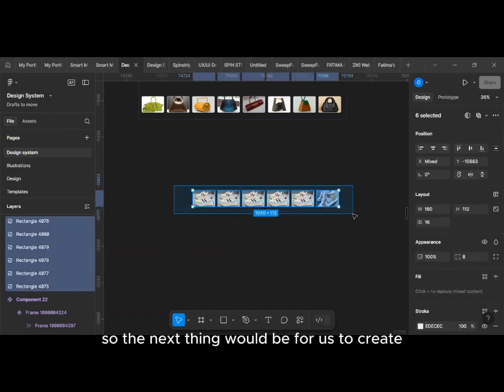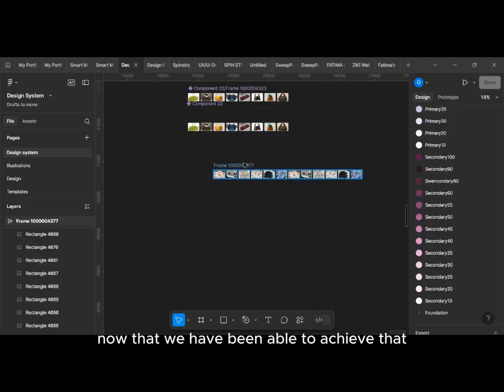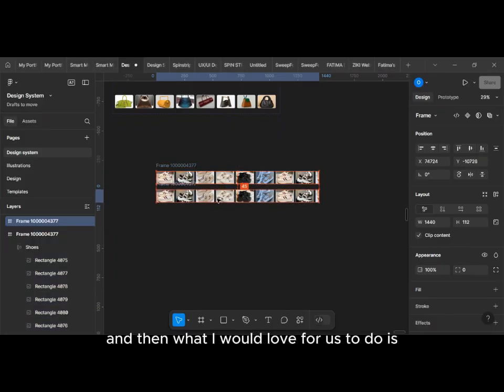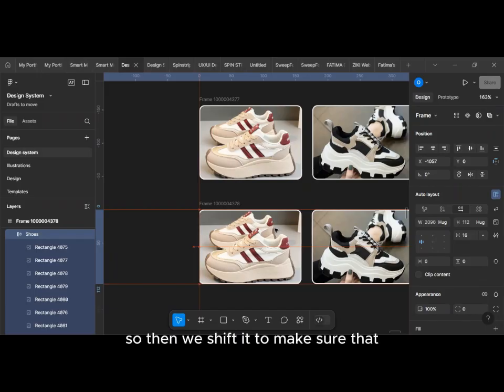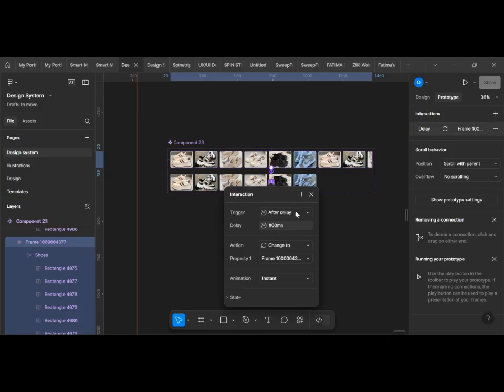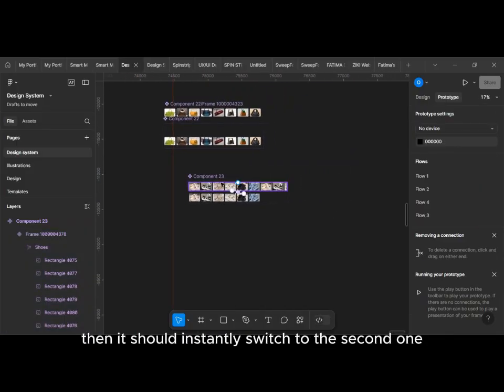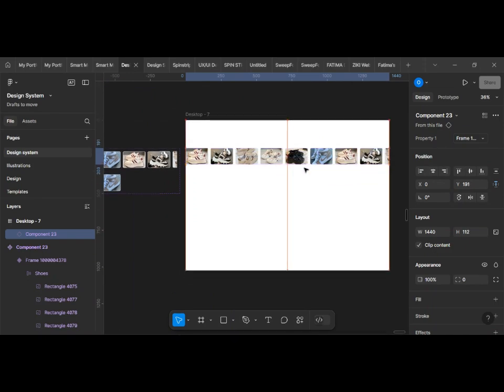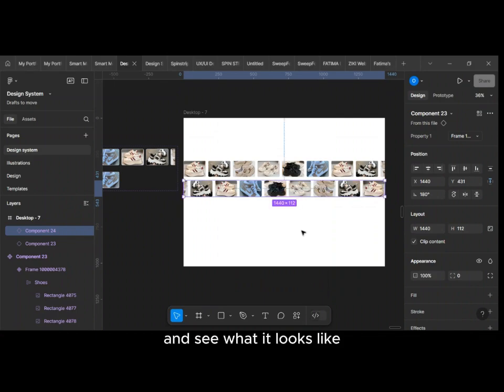How to Create Endless Scrolling in Figma | UX/UI Design Tip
In this quick tutorial, I’ll show you how to create a smooth, infinite scrolling effect using Figma. Whether you’re designing a product landing page, portfolio, or mobile UI, this trick adds a touch of wow to your prototypes.

🎨 Stay creative and keep designing!